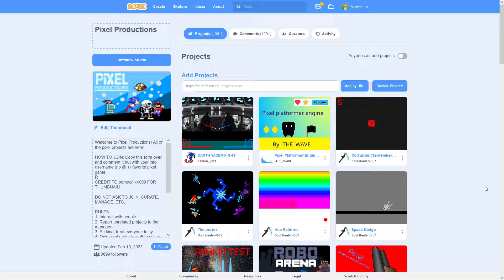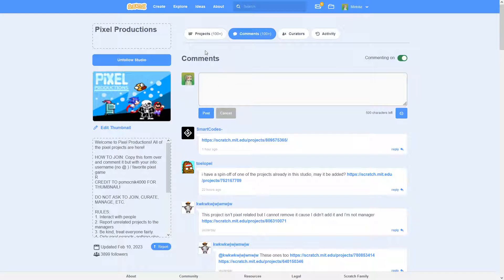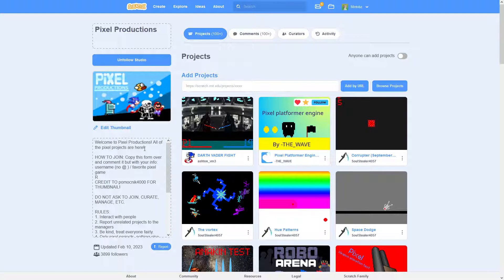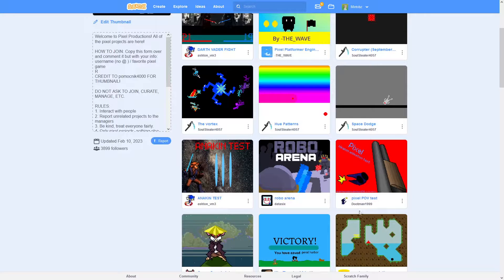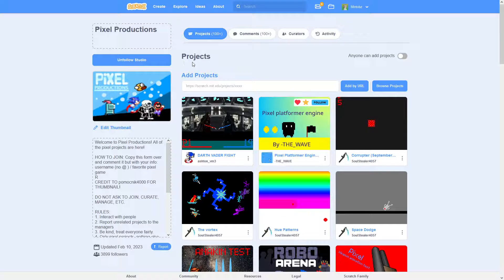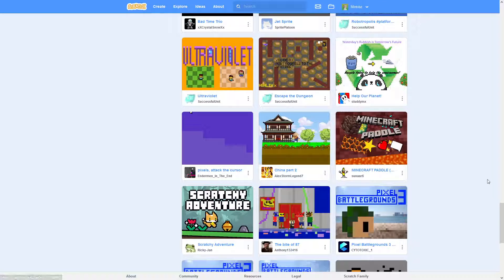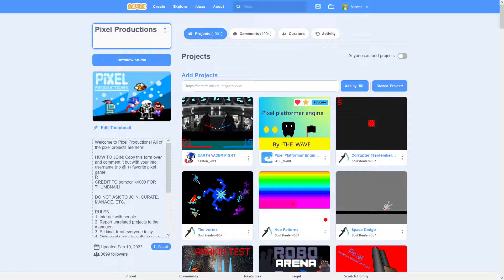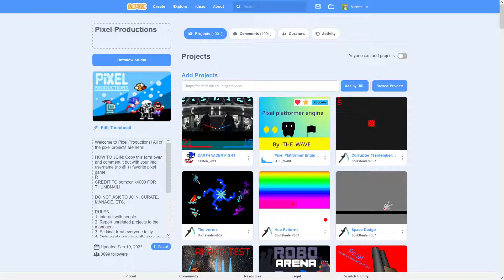How I Got My Studio Featured on SCRATCH!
In this video I teach you how I got my studio featured on Scratch! We go over the following things:

- What kind of studios get featured
- What it takes for a studio to be featured
- The positive impact studios have on people
- The real reason you should want a studio to be featured